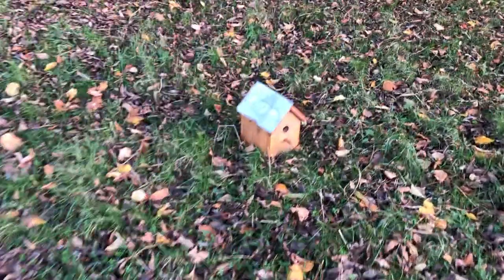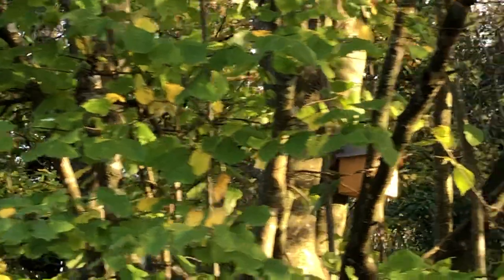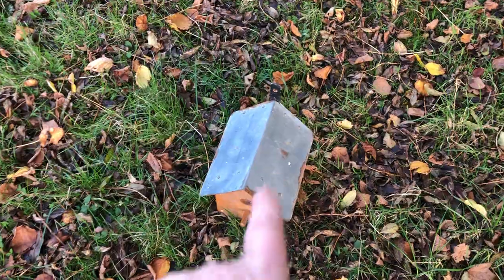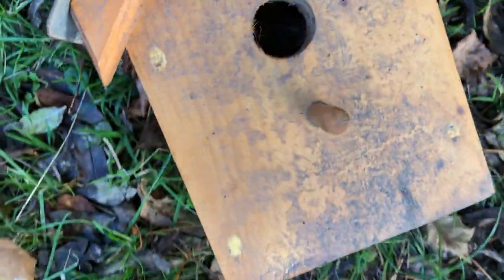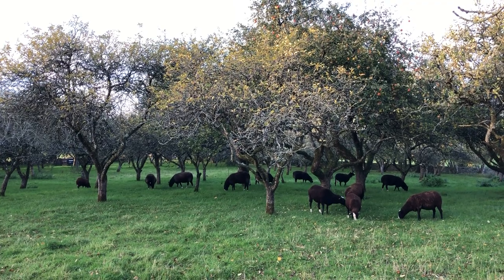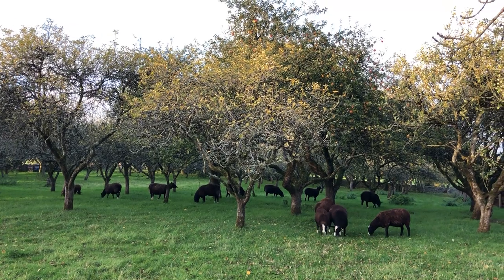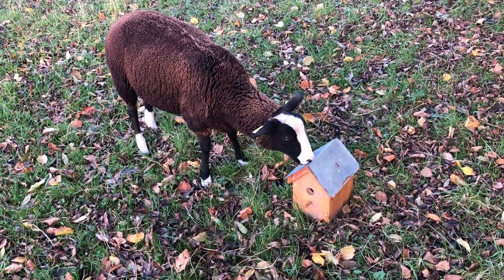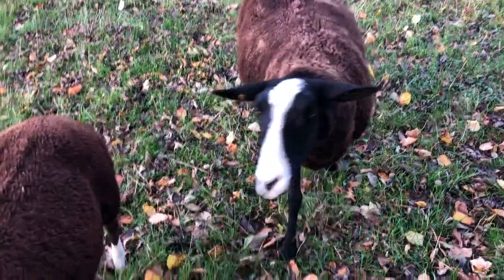I must rehang this wind tossed nestbox. All housed chicks last spring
Every year I try to put up more bird boxes to increase our local population. Hedgerows are now cut in such a masticating fashion there’s less successful nesting of young birds raising chicks to fledge as corvids hunt out and eat eggs & chicks.